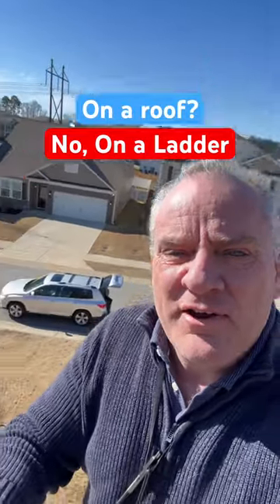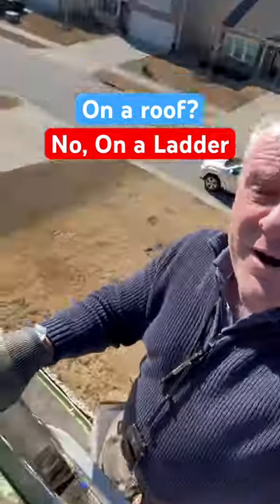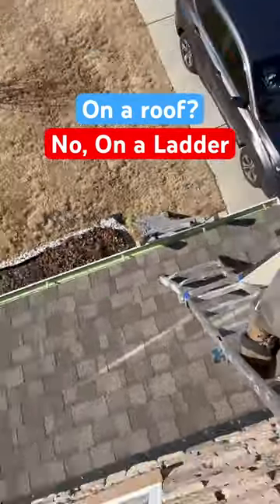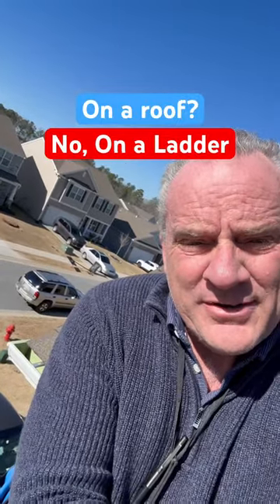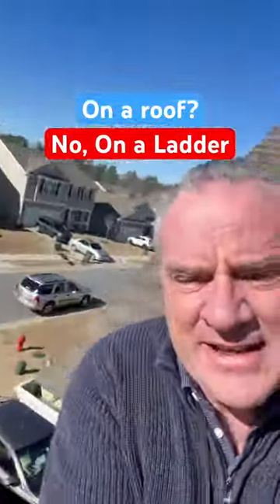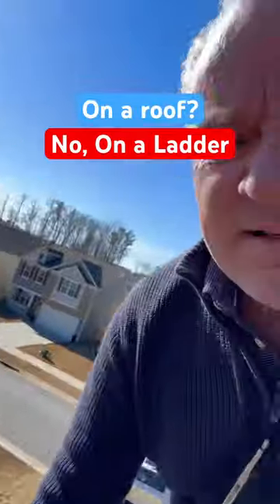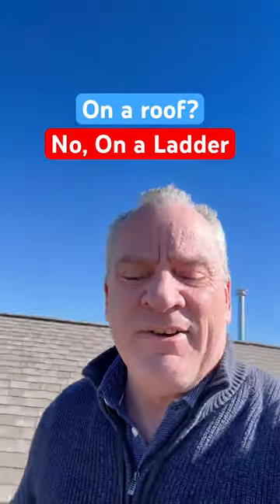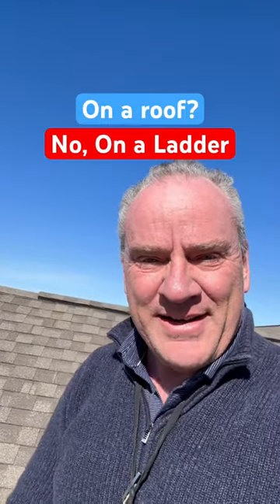Daniel the adjuster Climbing a roof, on a ladder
On the roof, no, on the ladder
Watch how I climb a roof, using two ladders